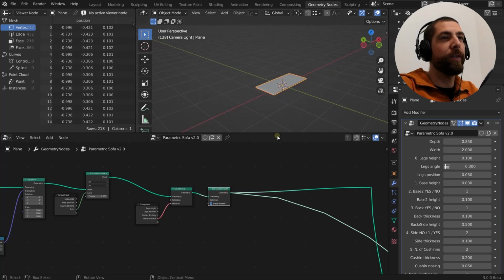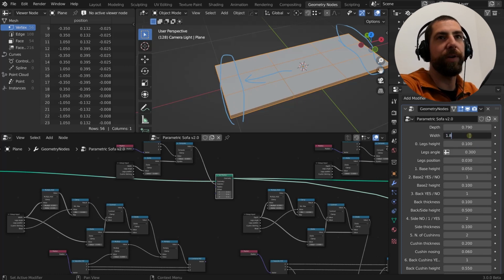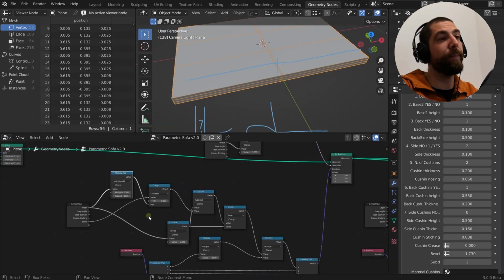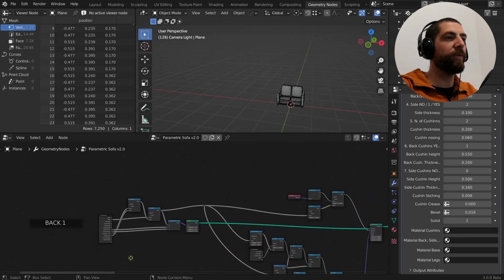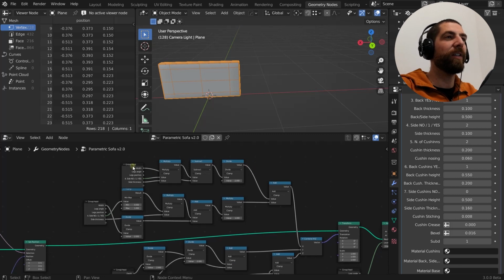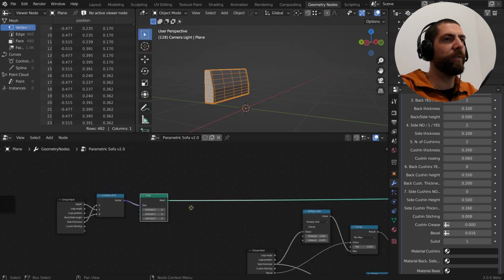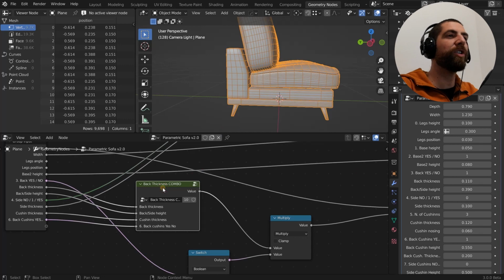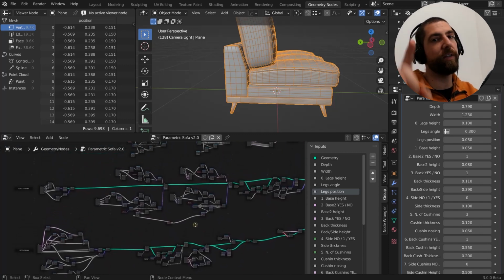2 Hours Rambling about my Sofa Geometry Node Tree - Part 2 of 3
00:00 Intro
01:29 Base 1 Object
03:11 Simulating the Bevel Modifier
10:31 Clamp Node
14:51 Subdivision Surface Node
15:36 Set Material Node
16:46 Back Object
22:41 Switch Node
27:01 Side Object
29:07 Group Nodes Together
37:17 Outro